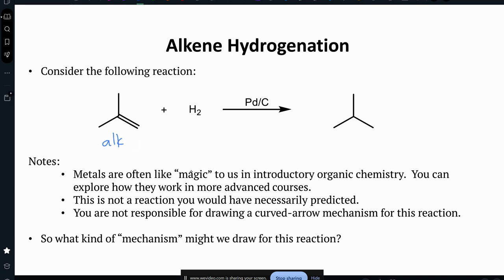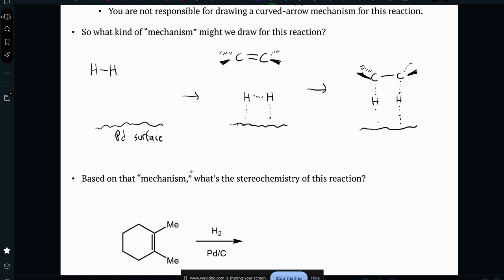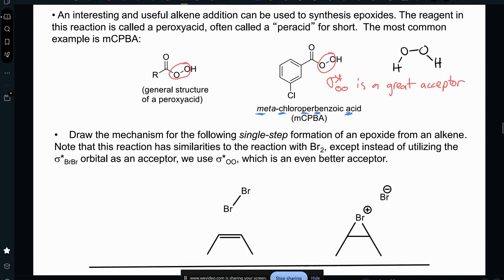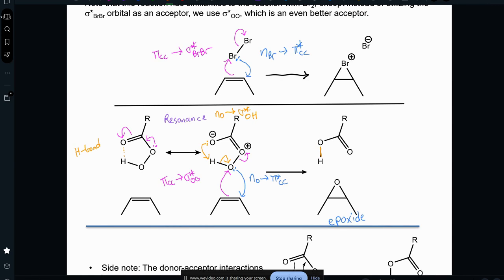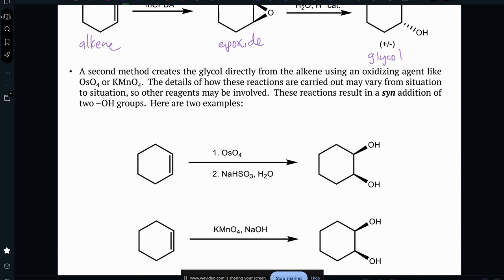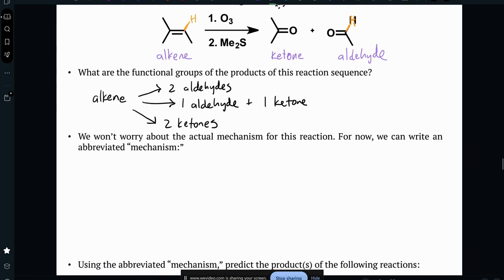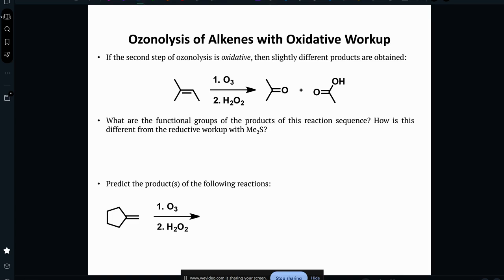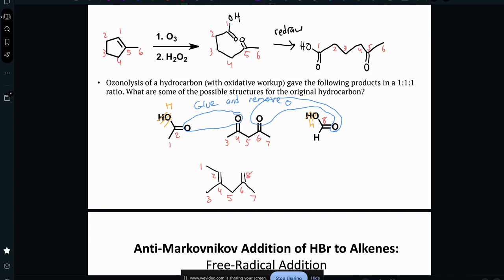Module 18 Lecture part 2